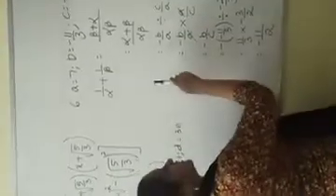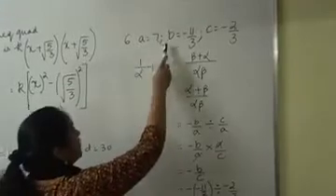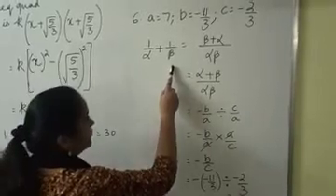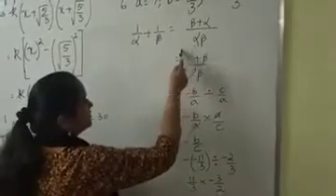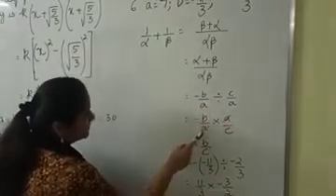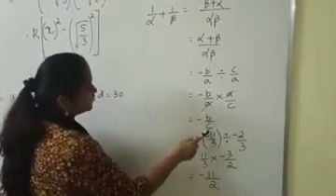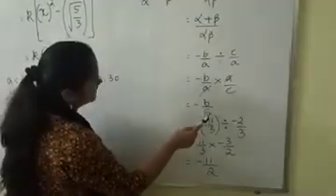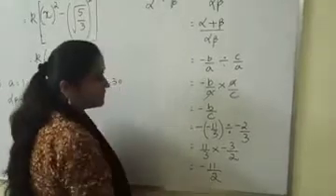AQ Test-9 (Solution to Q6) Polynomials CBSE 10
Video from Kumuda Rengarajan